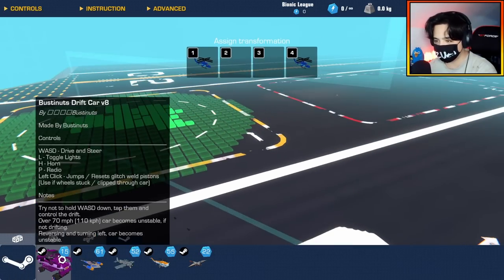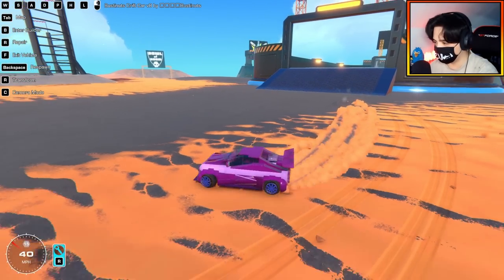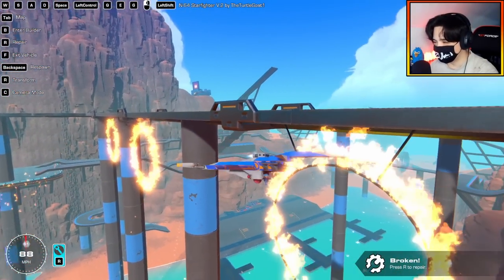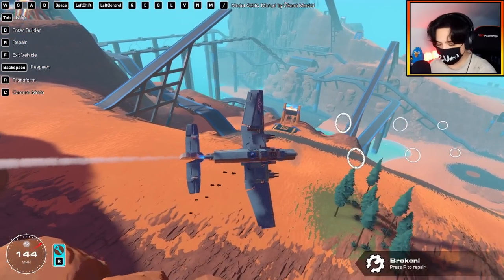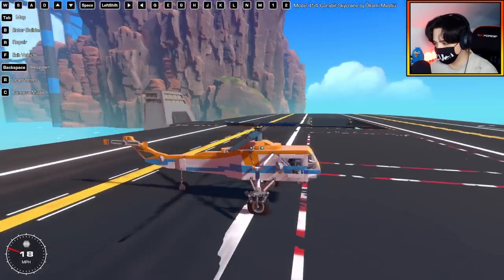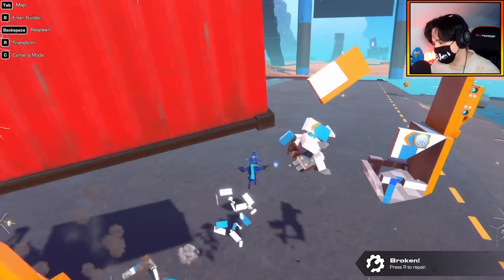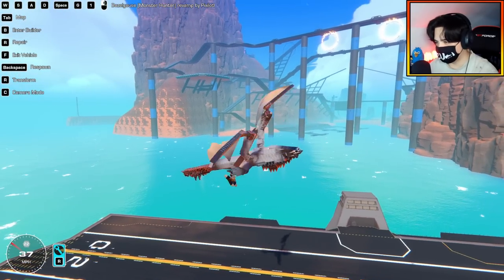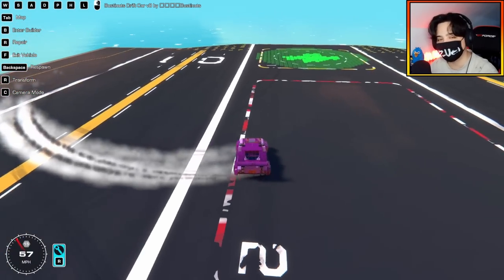MONSTER HUNTER Dragon!, WW2 DIVEBOMBER and MORE! Of Your AWESOME CREATIONS! | Trailmakers Showcase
Another Day at looking at the Workshop!

I've Got Merch!! Check it Out!